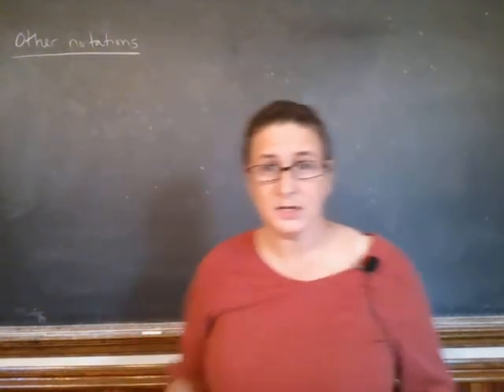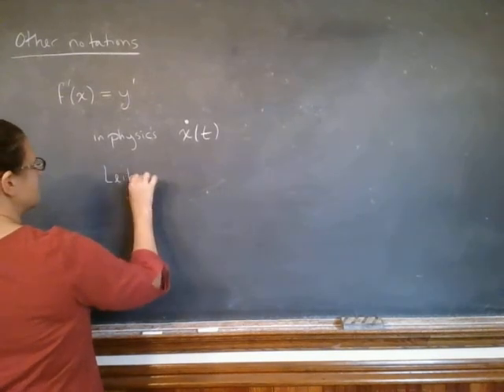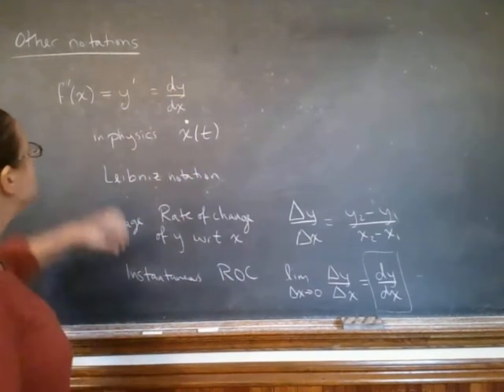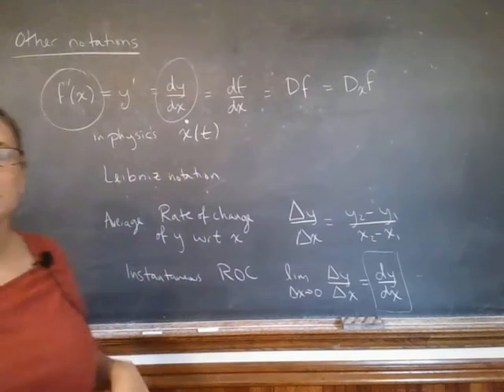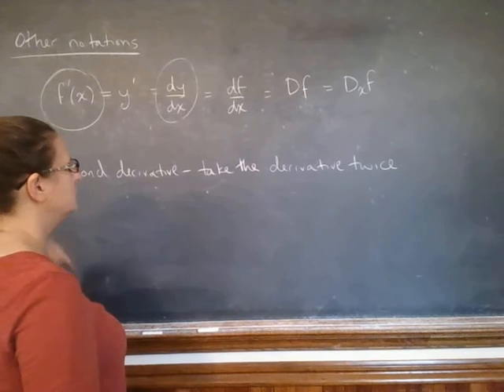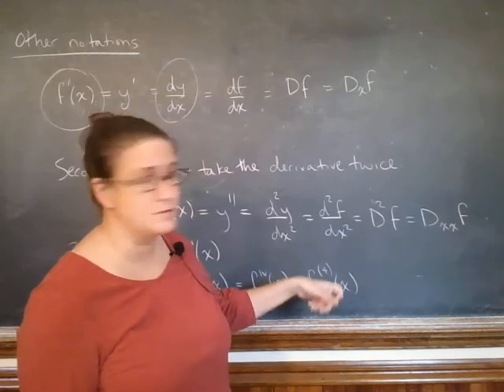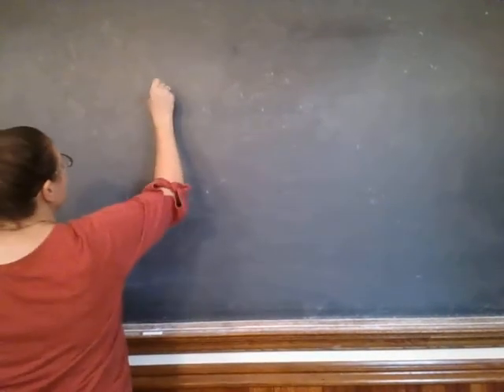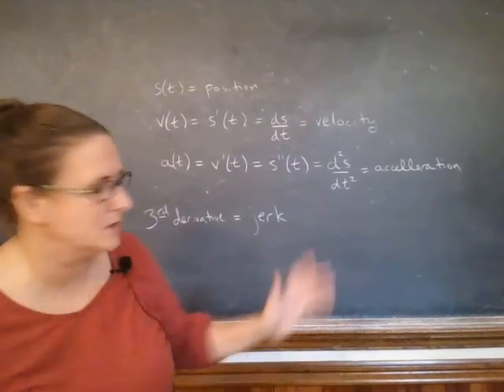Other notations for the derivative and higher order derivatives